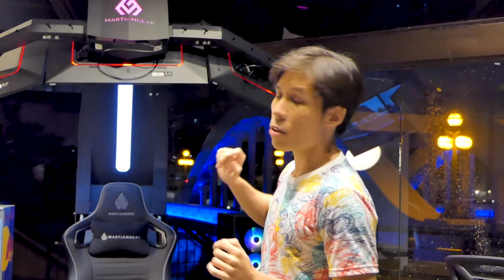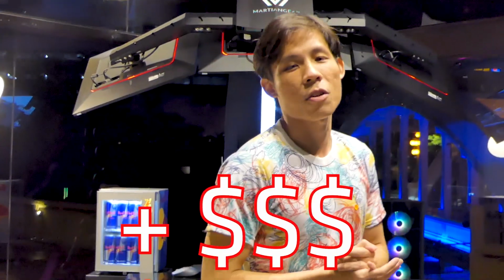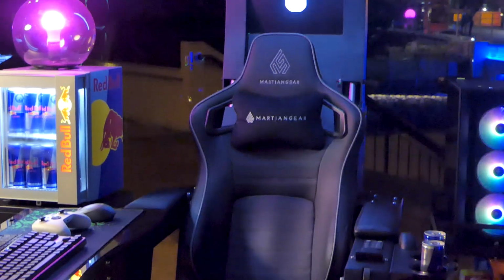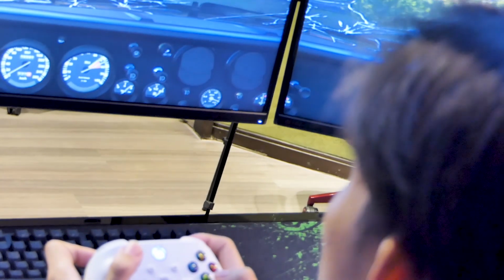CHEAPER & BETTER than Acer Predator Thronos Air! Martiangear Cockpit Pro Review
What is this Martiangear Cockpit Pro? Watch till the THE END of this Martiangear Cockpit Pro review to see why I say it is better and CHEAPER than the Acer Predator Thronos Air! The Martiangear Cockpit Pro is a fully automated gaming cockpit, where you can live out your full gaming flight simulator or racing simulation.

**Martiangear Cockpit Pro Review Timestamps**
0:00​ - Martiangear Cockpit Pro Review Welcome!
0:35​ - Who is Martiangear?
1:03​ - Martiangear Cockpit Pro Amazing features
2:08 - More features!
3:52​ - Martiangear Cockpit Pro connectivity
4:58​ - Magic buttons console!
6:06​ - Price! Do I recommend?